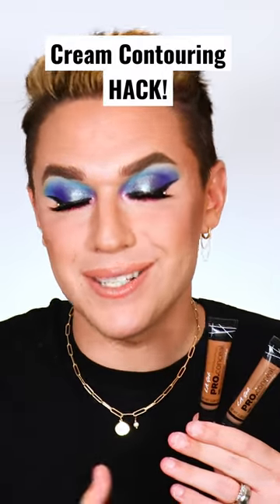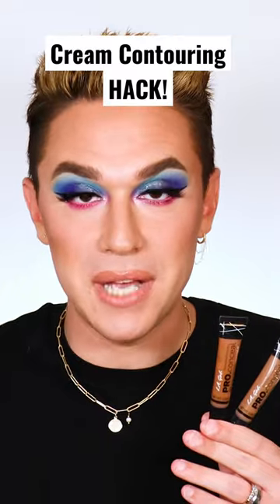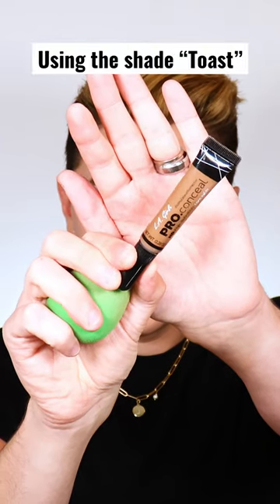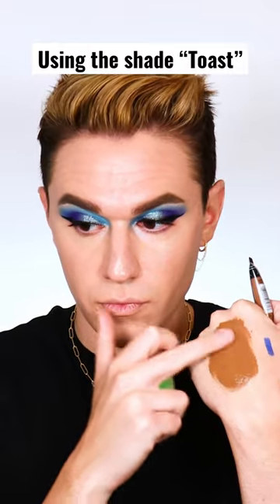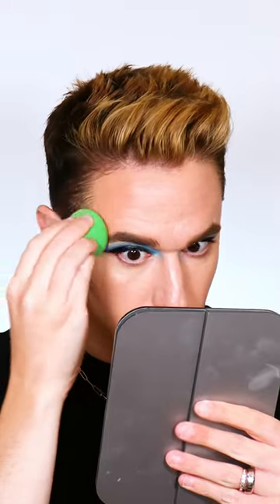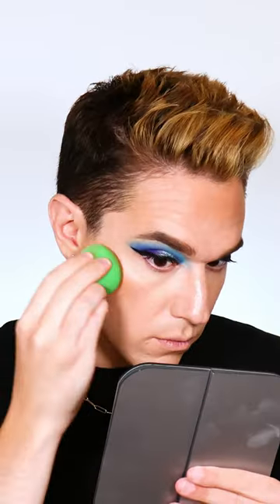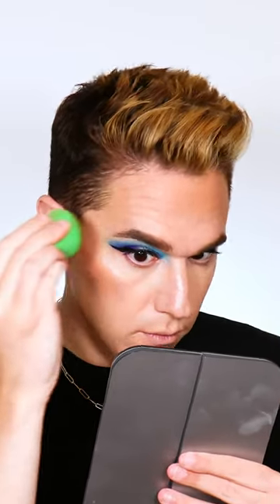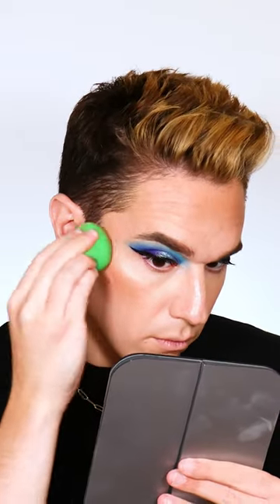Cream Contour HACK! 🤩 👉🏼